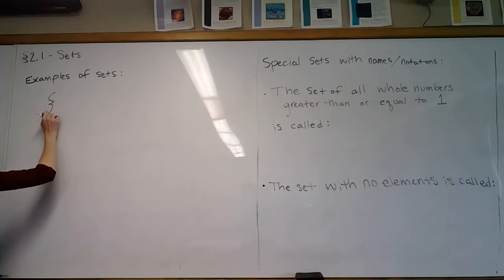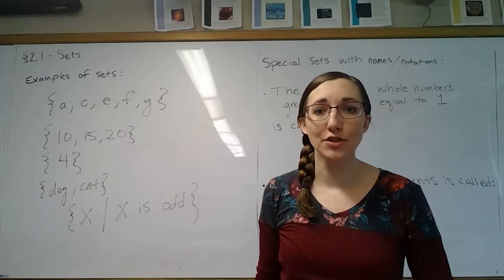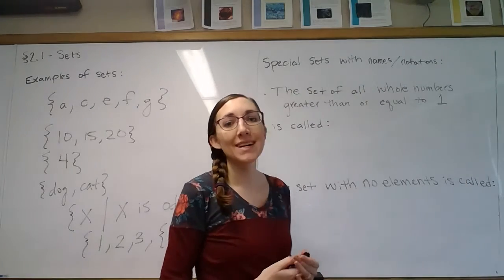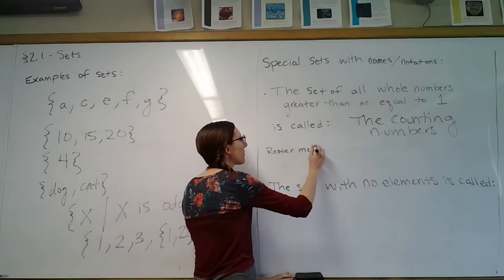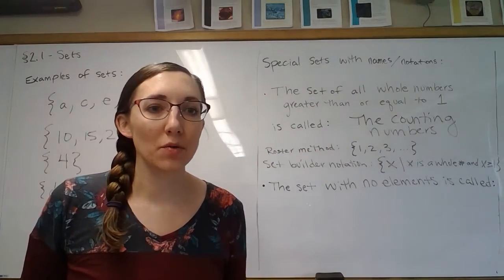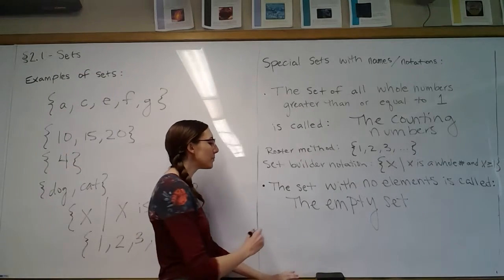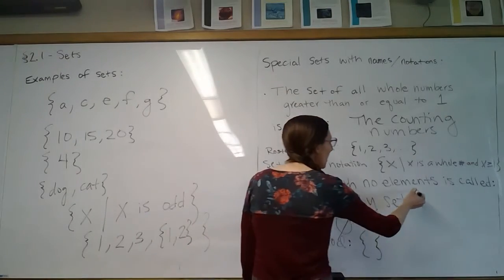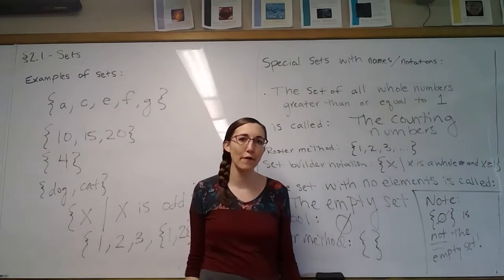MA108 section 2.1 part 2